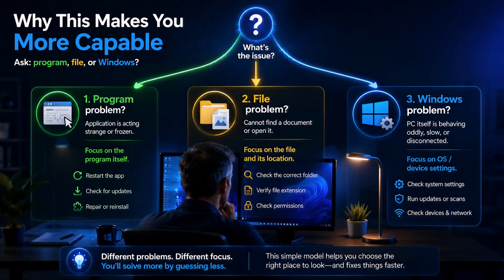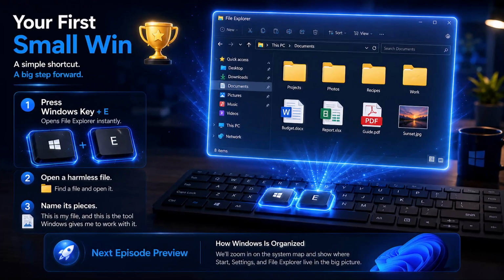Unlock Your Potential with Windows: Stop Guessing and Start Understanding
If Windows sometimes feels like a collection of mysterious buttons, this is your starting point. We build a simple model of your PC, Windows, programs, and files—then use a real example to show why that model makes everyday tasks and troubleshooting easier.

This is Episode 1 of Unlock Windows: practical, confidence-building lessons for people who want to understand their PC instead of memorizing click sequences. Interface layouts can vary by Windows version, device, account, and workplace configuration.

Official references used for the demonstration context:

- Microsoft Support: File Explorer in Windows
- Microsoft Support: Find your files and apps in Windows
- Microsoft Support: Exploring Windows Settings